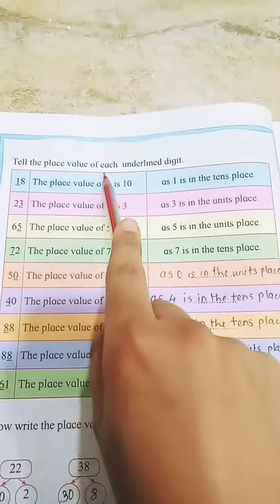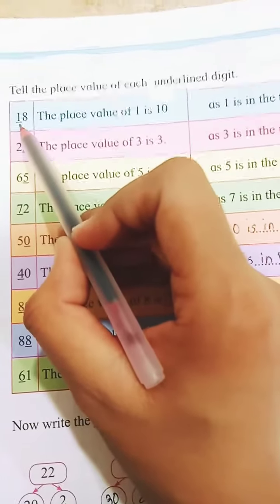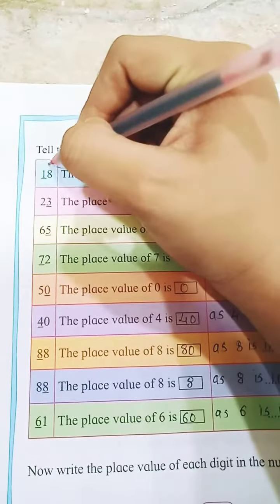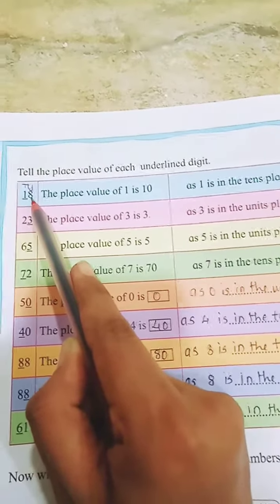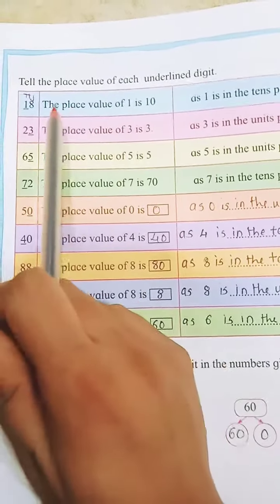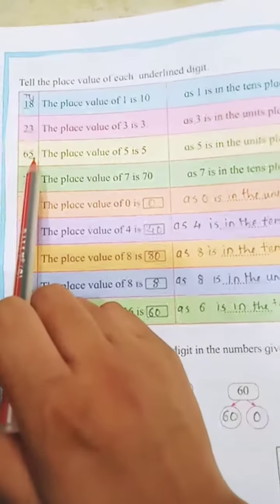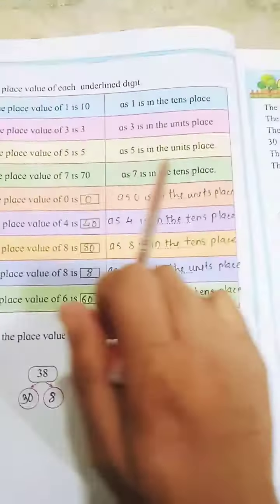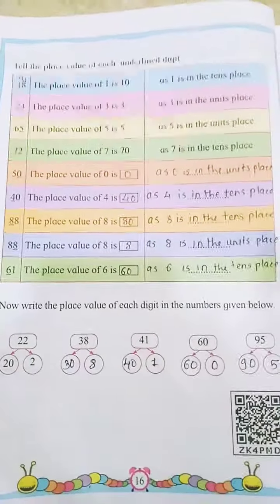Maths ● Place value.. ● Pratiksha Mam